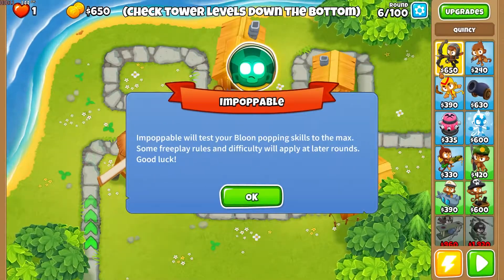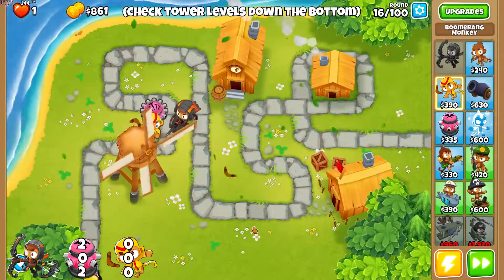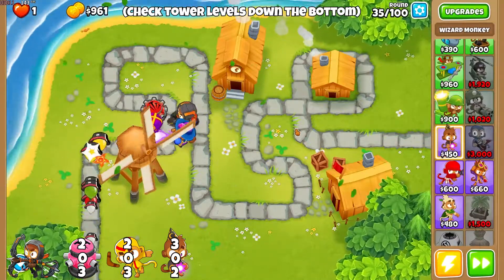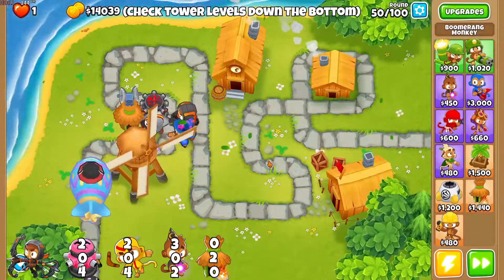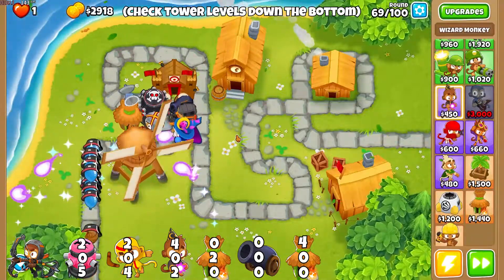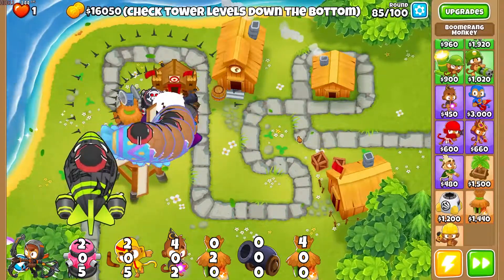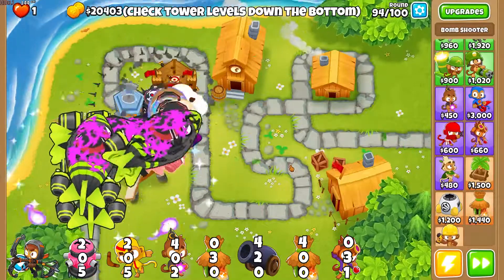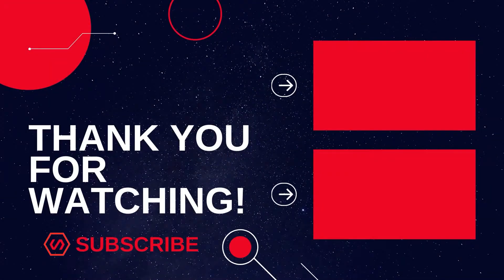NORTY'S GUIDE TO BEAT IMPOPPABLE (Town Center BTD 6)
My latest and greatest tutorial, let me know if there's anyway I can make it better.